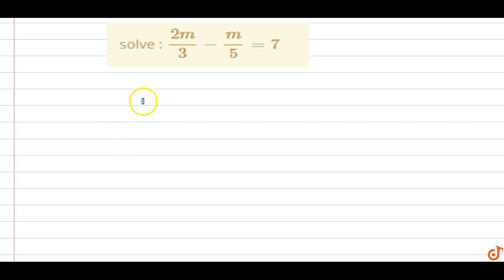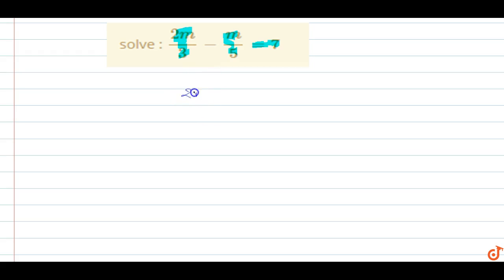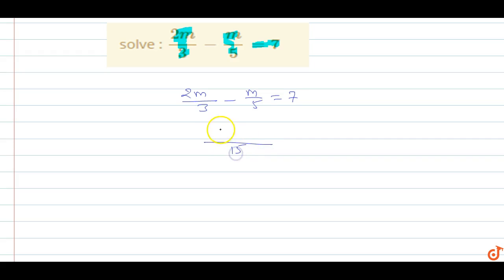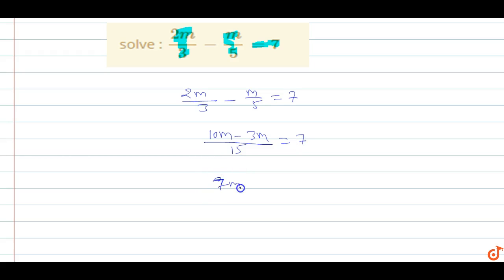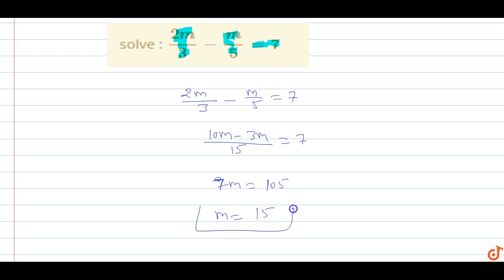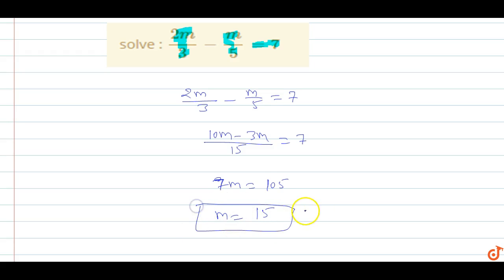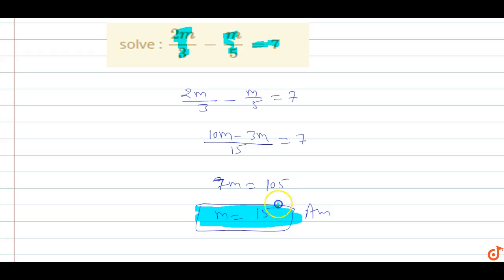solve : `(2m)/3 -m/5 = 7`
To ask Unlimited Maths doubts download Doubtnut solve : `(2m)/3 -m/5 = 7`